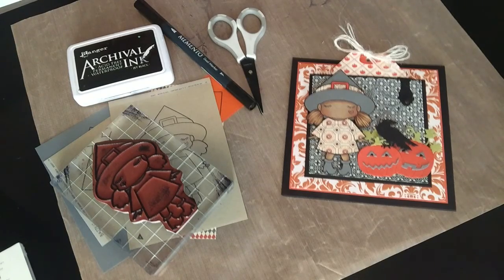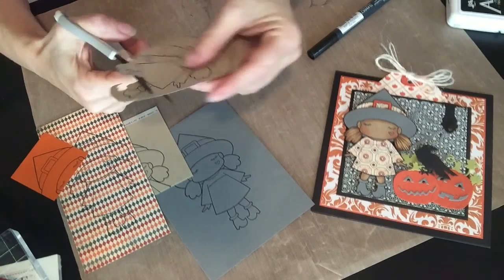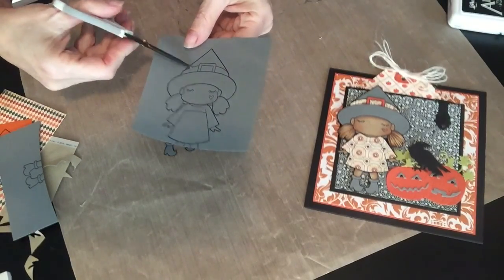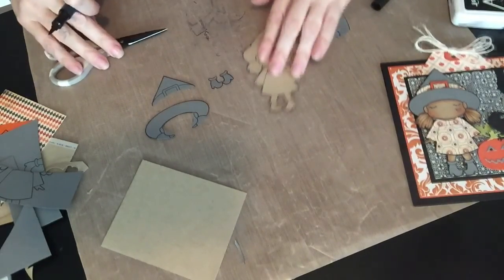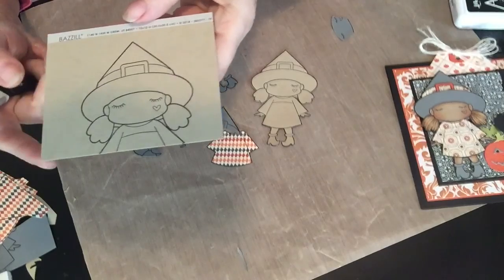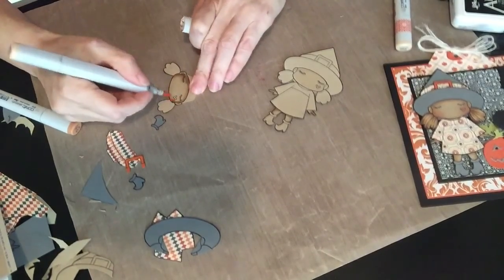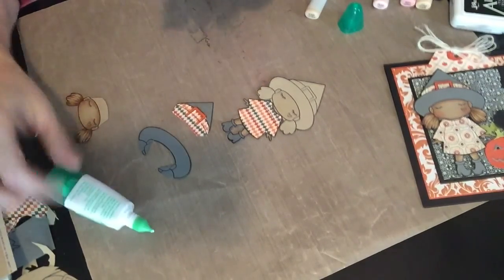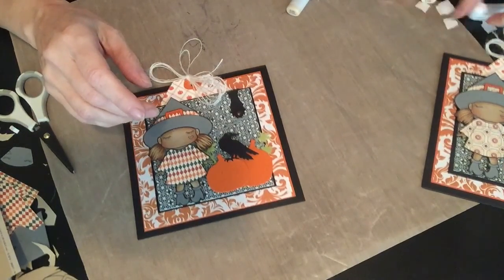Layered Paper Piecing TUTORIAL {La-La Land Crafts TV}